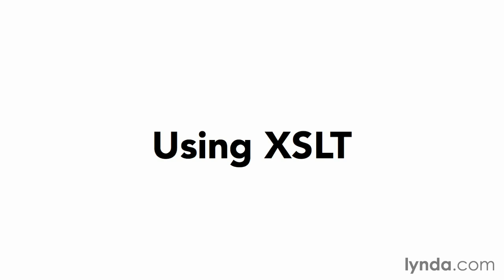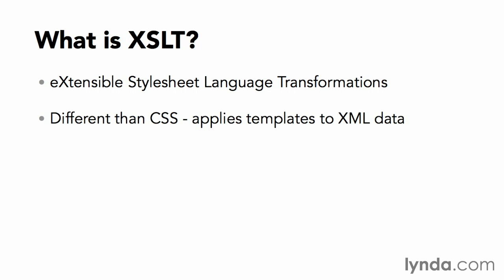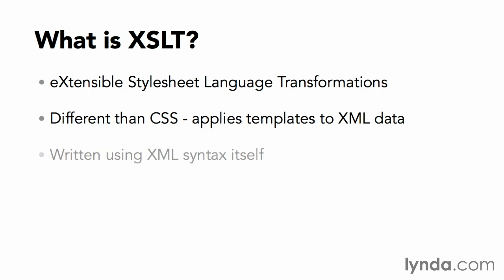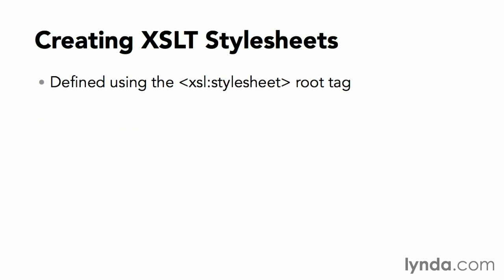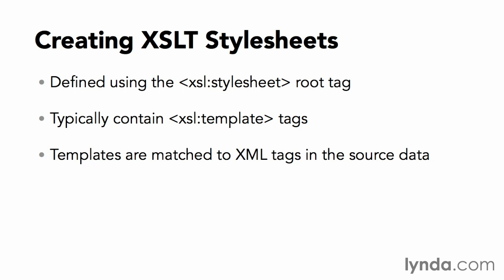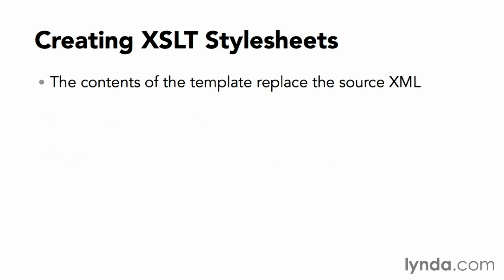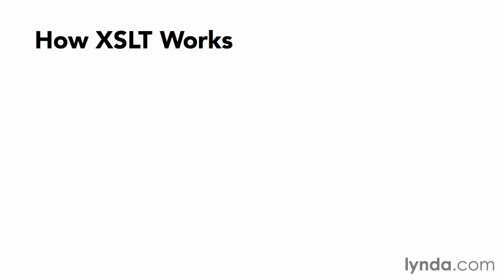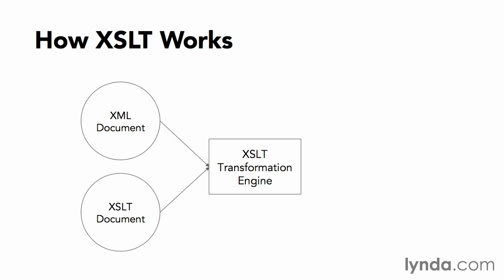25 What is XSLT